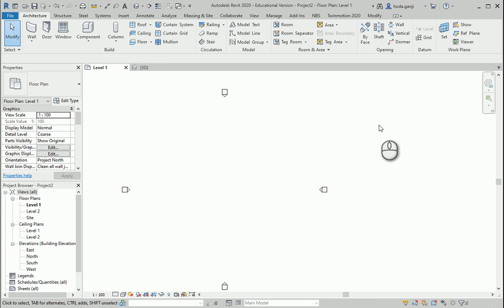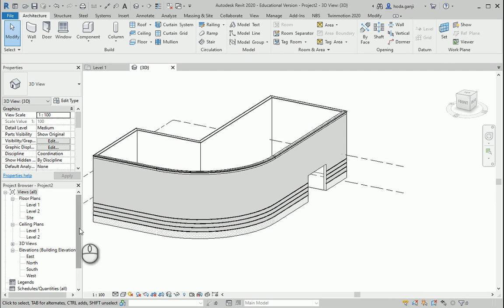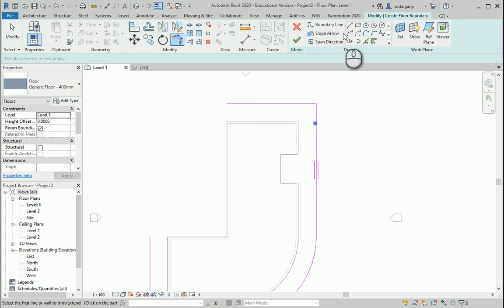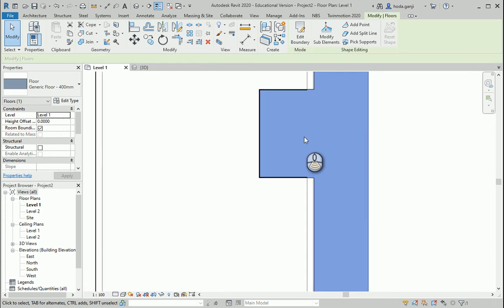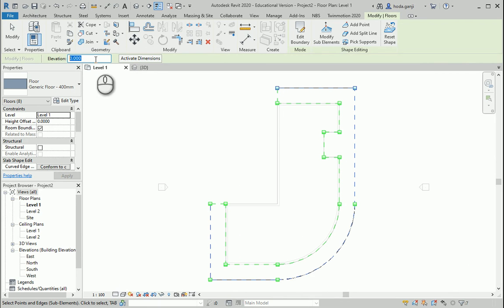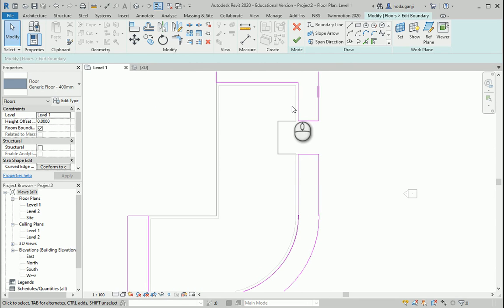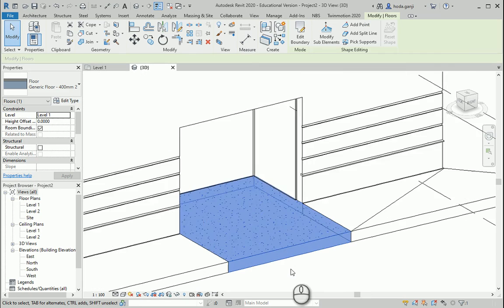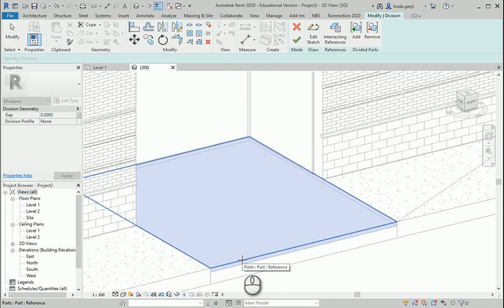Advanced Floors in Revit 1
"This video shows how we can use Modify Subelement to create a slightly sloped floor and how we can Divide Parts to create a pattern on the surface of the floor."